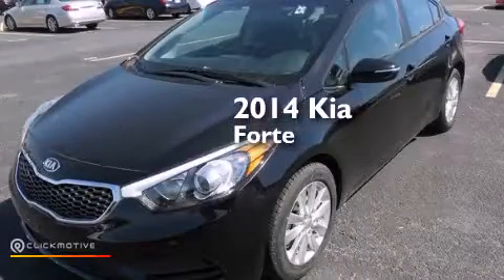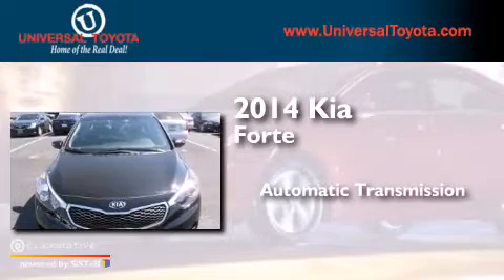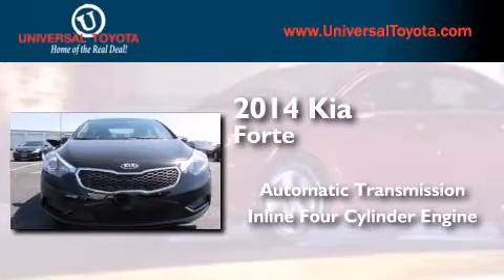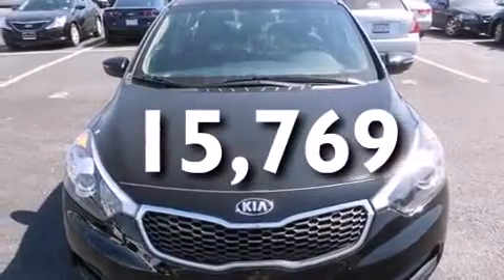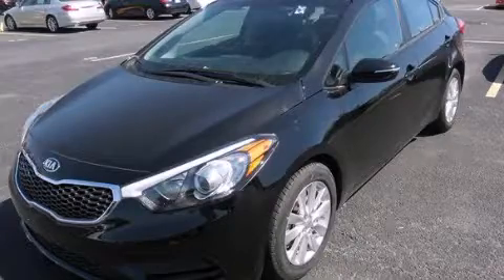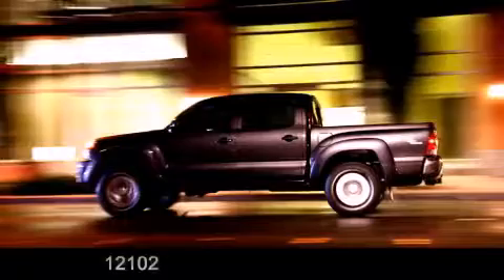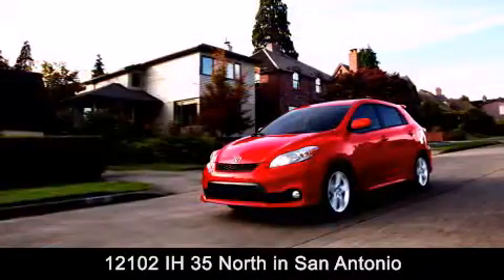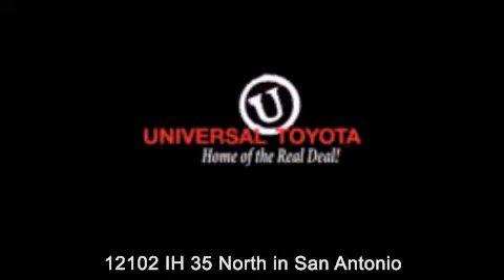Preowned 2014 Kia Forte San Antonio TX Universal Toyota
We have been honored to serve the San Antonio TX area , we promise that your experience at our dealership will exceed your expectations ! Year : 2014 Make : Kia Model : Forte Engine : Regular Unleaded I-4 1.8 L/110 Trans . : Automatic Exterior : Aurora Black Miles : 15,769 Stock : 29010 Universal Toyota 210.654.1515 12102 IH 35 North San Antonio , TX 78233